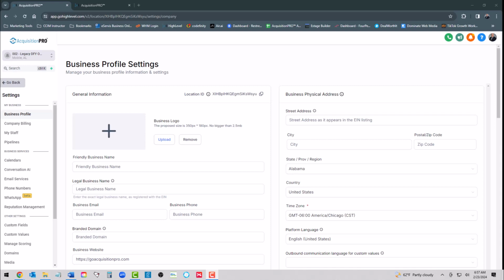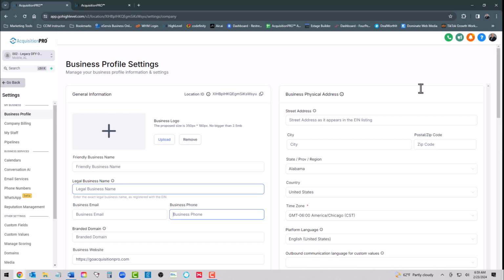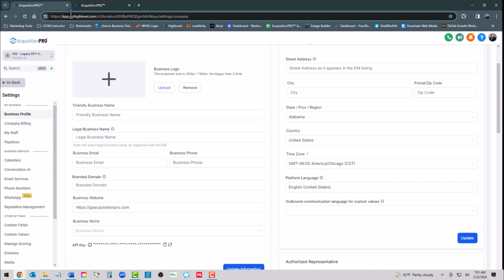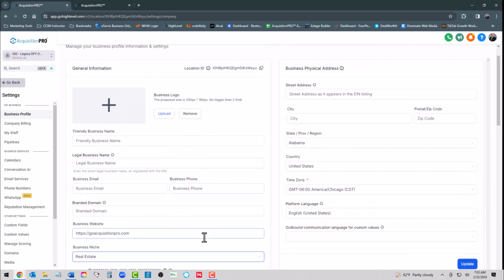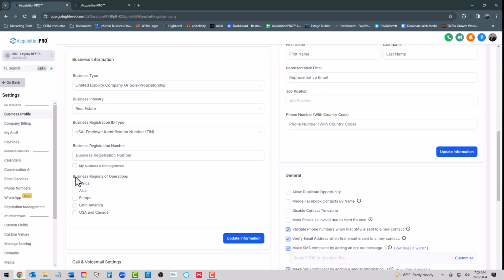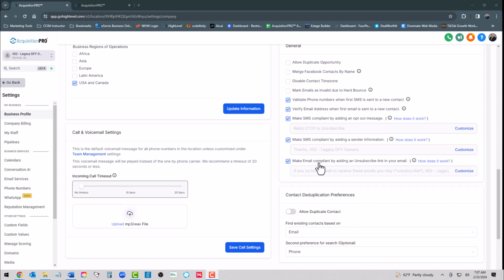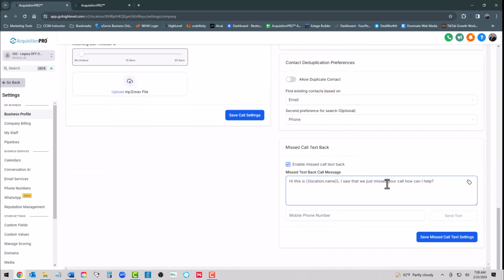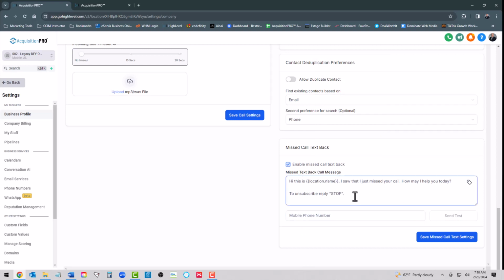06 AcquisitionPRO Business Profile Settings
In this AcquisitionPRO™ on-boarding video I will show you how to update your Business Profile Settings to be compliant with A2P and CANSPAM Act regulations.